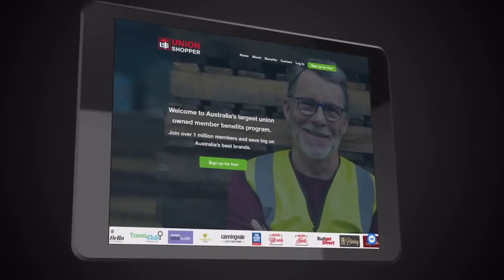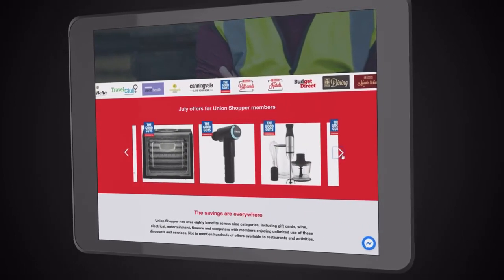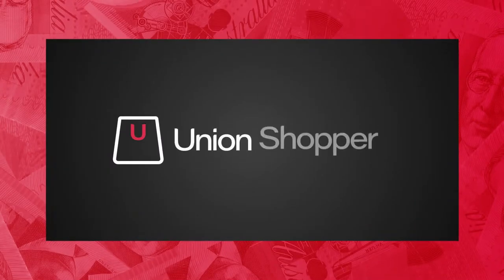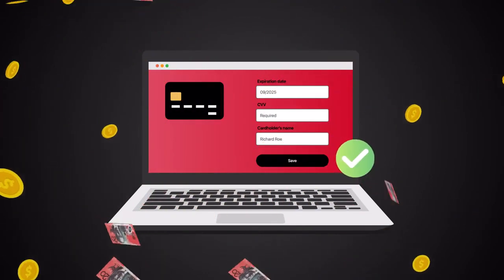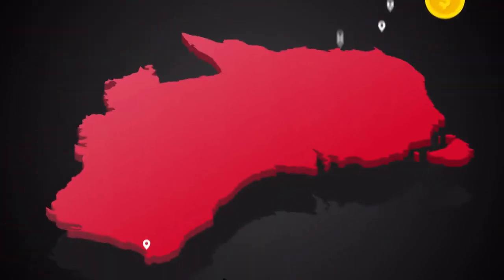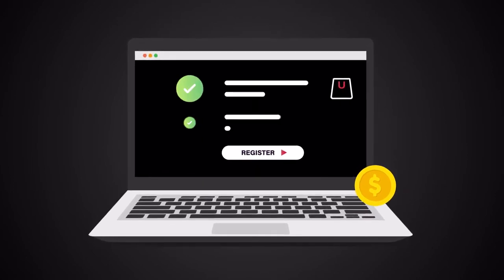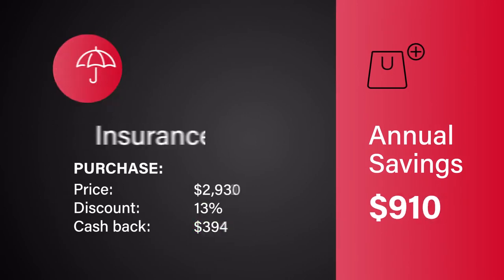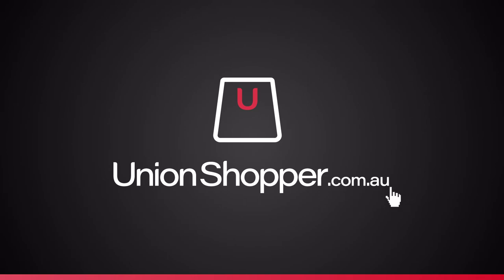Union Shopper PLUS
Union Shopper+ is a new way to save money.
It’s easy to start getting cashback rewards on purchases, from businesses large and small all over Australia. From Travel, Dining, Entertainment, and much more.
• Register your credit card
• Shop with participating merchants
• Get cash back on your card